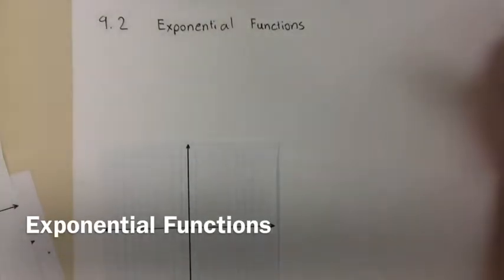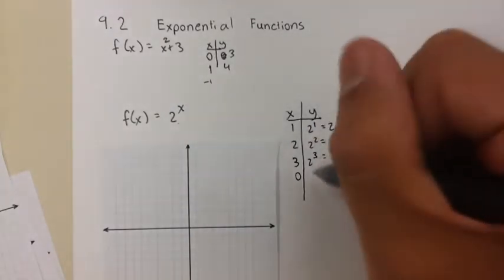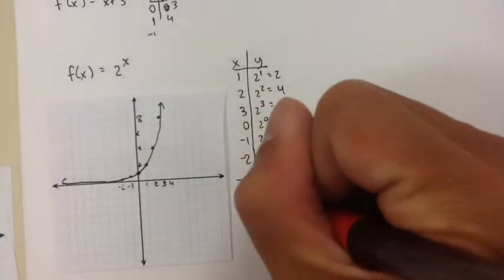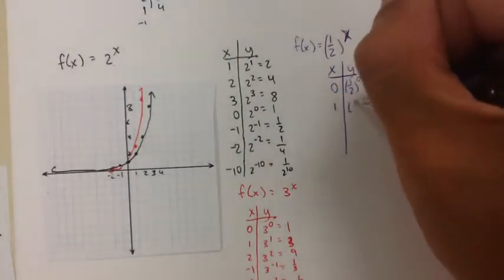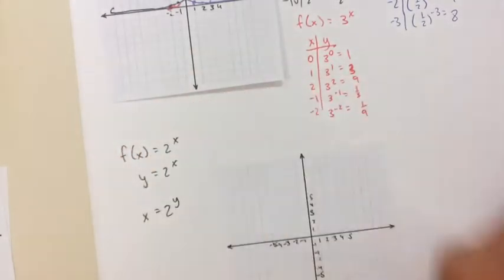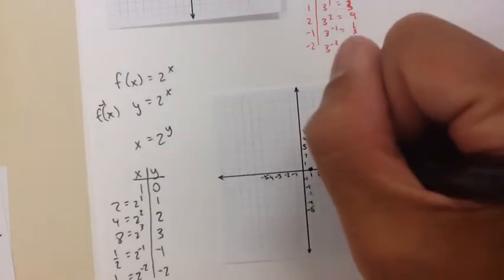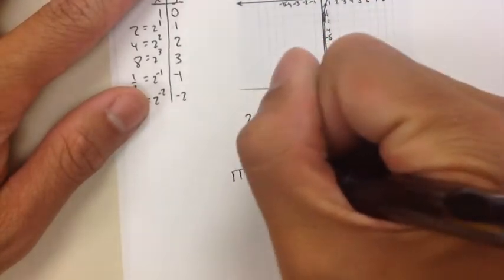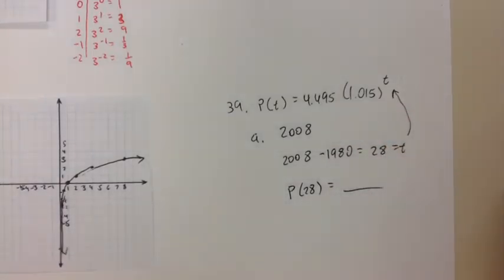9.2 Exponential Functions